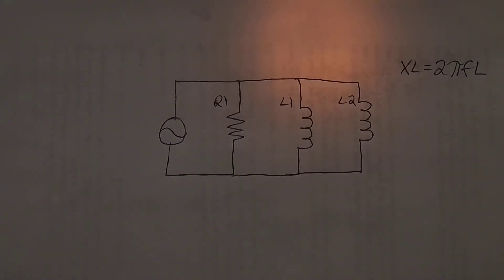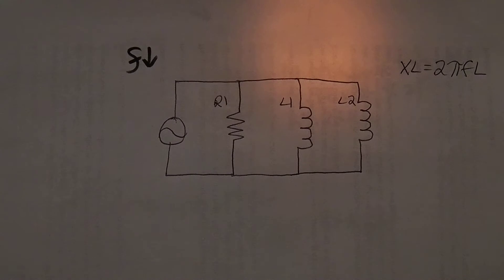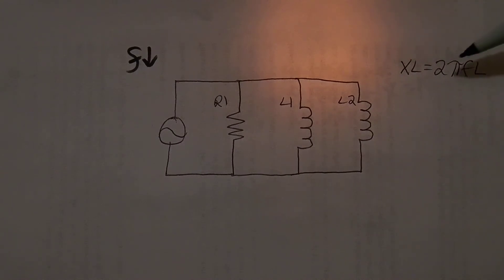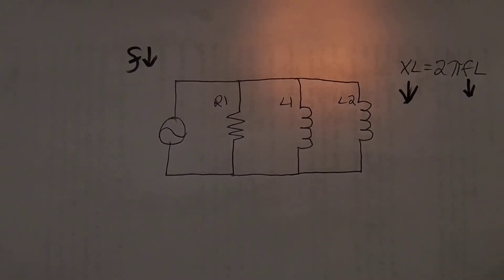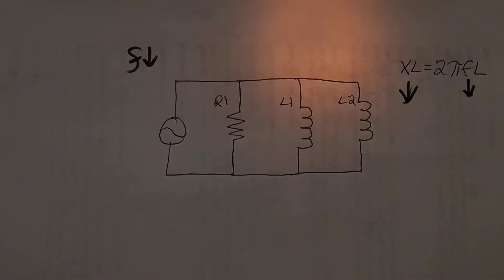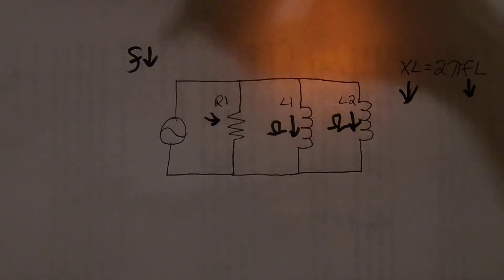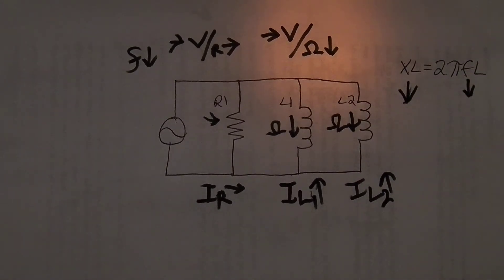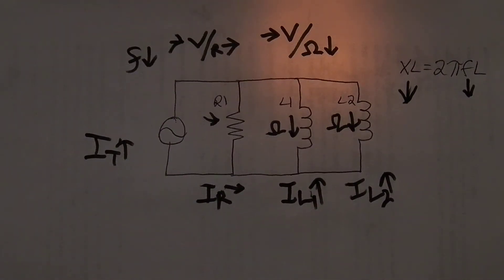Arrow Logic for Resistive Inductive Parallel Circuits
Frequency goes down in a resistive inductive circuit.  How does it affect branch currents and total current?